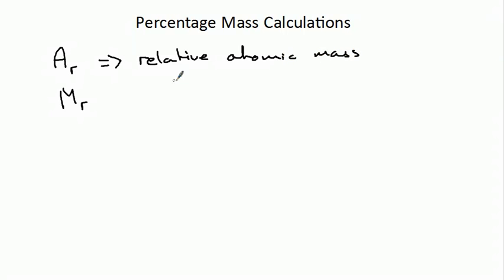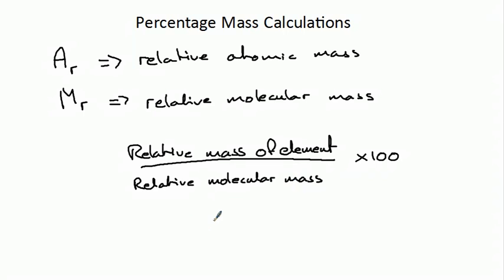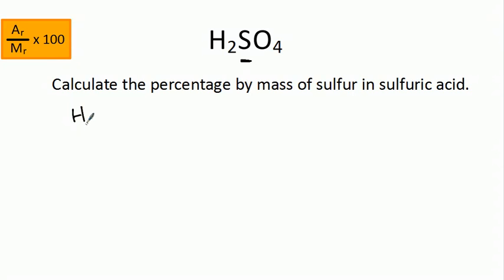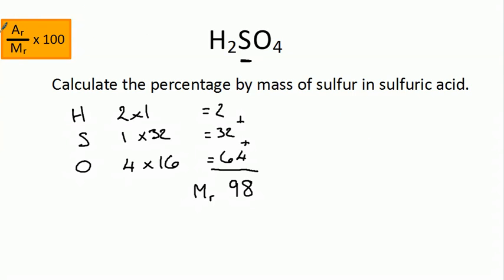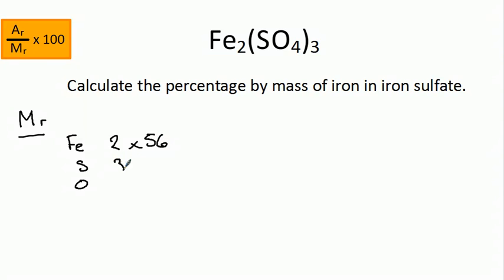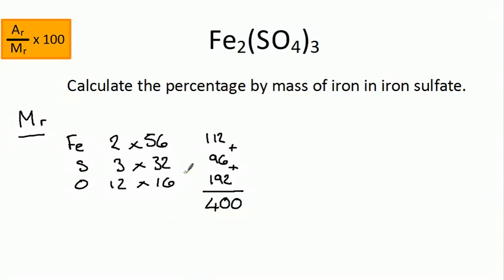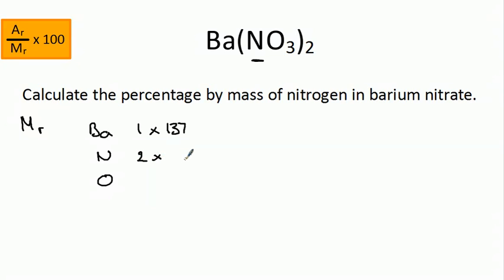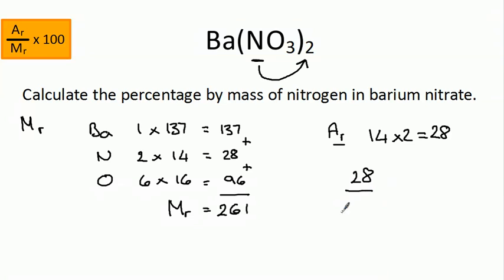MEd percentage mass calculations